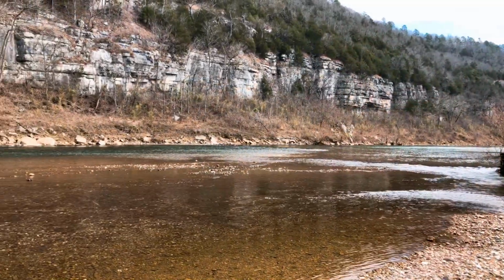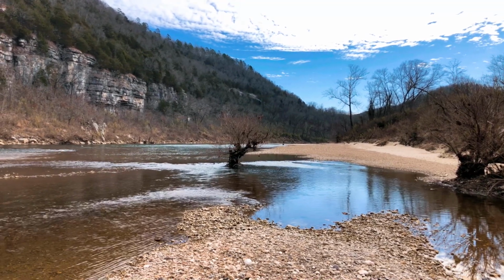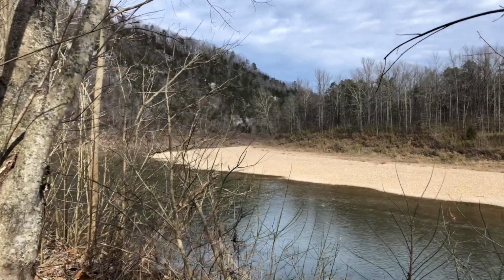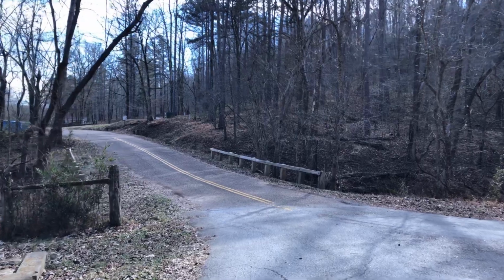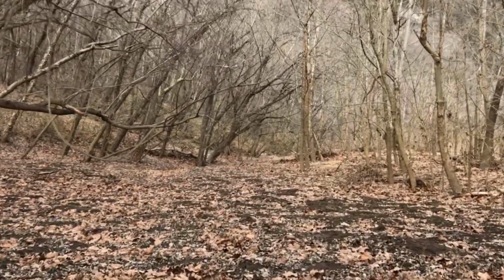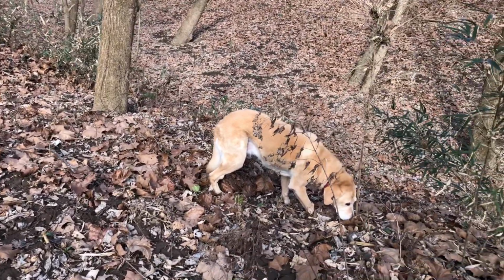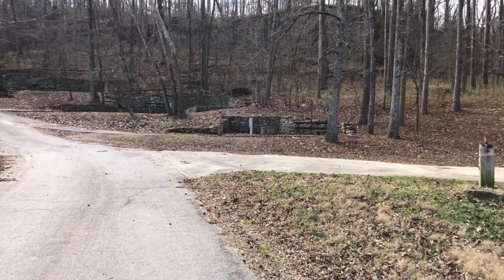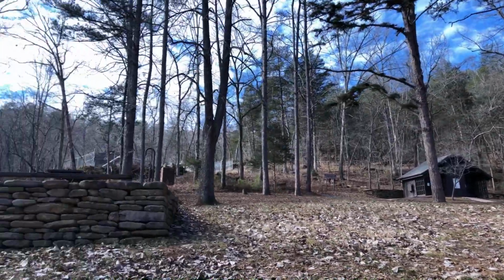Buffalo Point Campground in the Winter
A walk around the buffalopointcampground in winter with my puppy dog. The campground was a very quiet place; camping was free; and only a few park workers were doing maintenance.